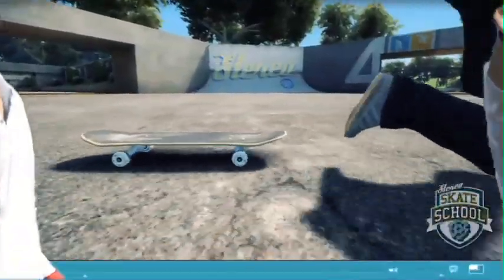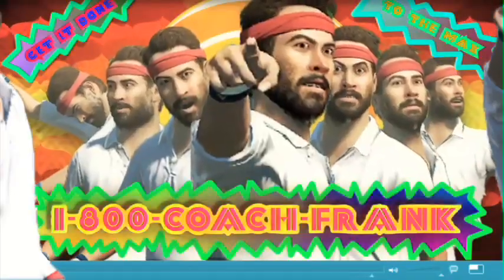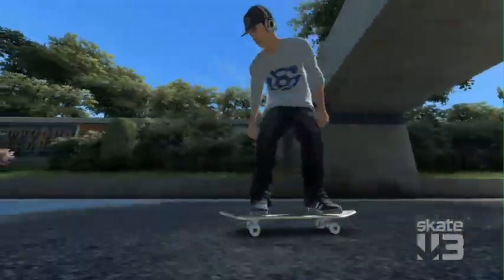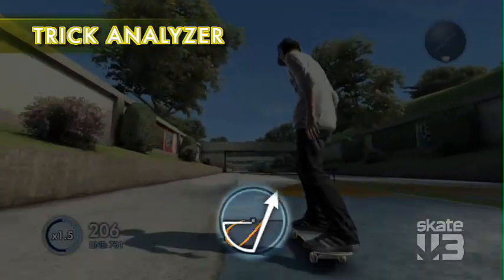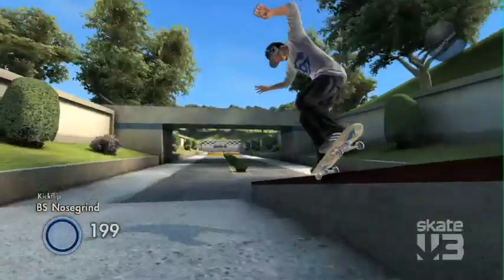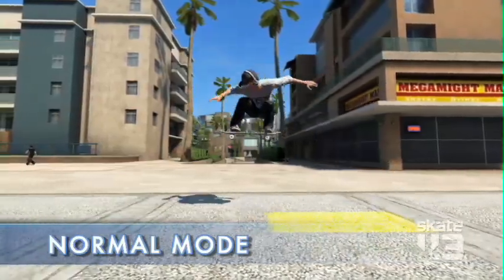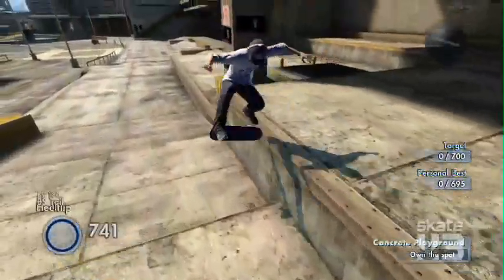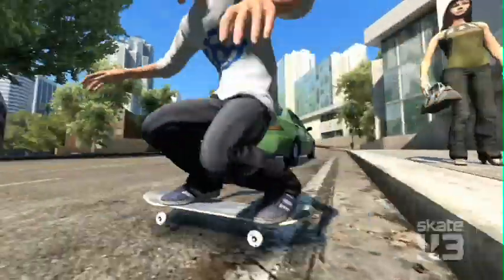Skate 3 skejťácká škola